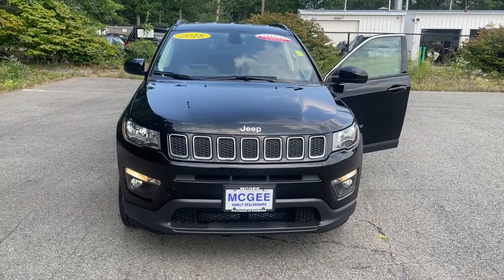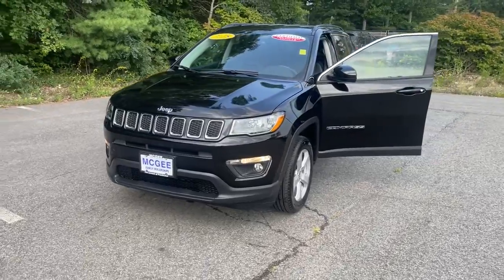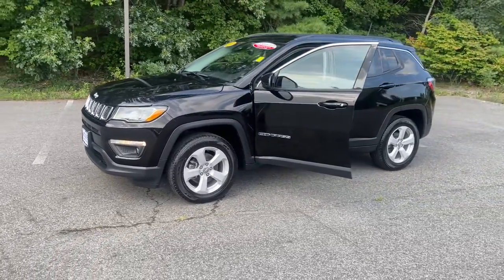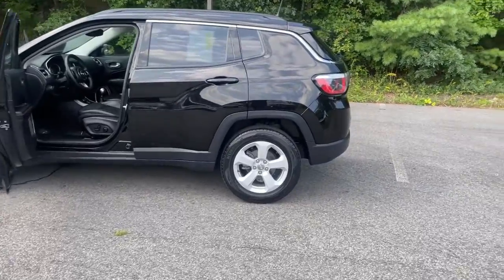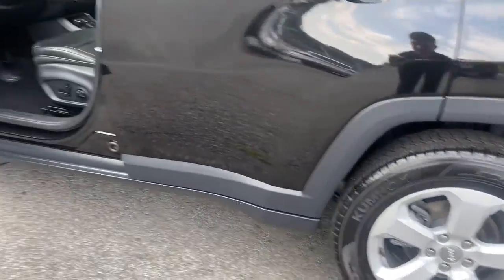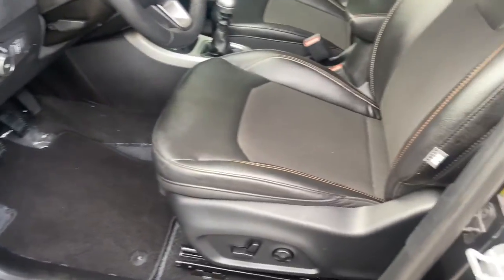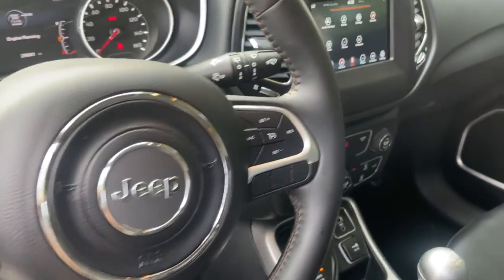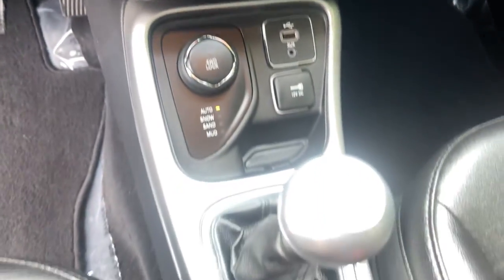2018 Jeep Compass Plymouth, Marshfield, Pembroke, Weymouth, and Brockton, MA IC8823P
Diamond Black Crystal Pearlcoat Used 2018 Jeep Compass available in Plymouth, Massachusetts at McGee Preowned Superstore. Servicing the Marshfield, Pembroke, Weymouth, and Brockton, MA area.
2018 Jeep Compass Latitude 4x4 - Stock#: IC8823P - VIN#: 3C4NJDBB2JT397210

: 2018 Jeep Compass Latitude - Excellent Condition, ONLY 29,979 Miles! WAS $27,851, FUEL EFFICIENT 31 MPG Hwy/22 MPG City! Back-Up Camera, 4x4, iPod/MP3 Input, Keyless Start, Bluetooth, POPULAR EQUIPMENT GROUP, QUICK ORDER PACKAGE 21J, Alloy Wheels SEE MORE! KEY FEATURES INCLUDE: Back-Up Camera, Aluminum Wheels Rear Spoiler, MP3 Player, Privacy Glass, Keyless Entry, Child Safety Locks. OPTION PACKAGES: POPULAR EQUIPMENT GROUP Rear View Auto Dim Mirror, Power 8-Way Driver/Manual 6-Way Passenger Seats, 4-Way Power Lumbar Adjust, Cluster 7.0 Color Driver Info Display, 115V Auxiliary Power Outlet, 7.0 Touch Screen Display, ENGINE: 2.4L I4 MULTIAIR (STD), TRANSMISSION: 6-SPEED C635 MANUAL (STD), QUICK ORDER PACKAGE 21J: Engine: 2.4L I4 MultiAir, Transmission: 6-Speed C635 Manual. Jeep Latitude with Diamond Black Crystal Pearlcoat exterior and Black interior features a 4 Cylinder Engine with 180 HP at 6400 RPM*. Clean Autocheck Report! Remainder of Factory warranty, Autocheck 1 Owner, Remainder of Drivetrain Warranty, Non-Smoker vehicle EXPERTS REPORT: It rides well on the road, with carlike steering and brake inputs Great Gas Mileage: 31 MPG Hwy. EXCELLENT VALUE: Was $27,851. OUR OFFERINGS: Here at McGee Pre-Owned Superstore, Customer Service is our #1 priority. The McGee Family Dealerships have been serving the South Shore for over 40 years and we would love to make you part of our family. When you purchase your pre-owned vehicle from McGee, it's a personal transaction between our family and yours. We understand our customers are our reason for being in business. Feel free to set up a test drive or discuss your options with our friendly sales staff - Call, Click or Visit! Please confirm the accuracy of the included equipment by calling us prior to purchase. Tax, title, registration and $498 Doc fee Extra.